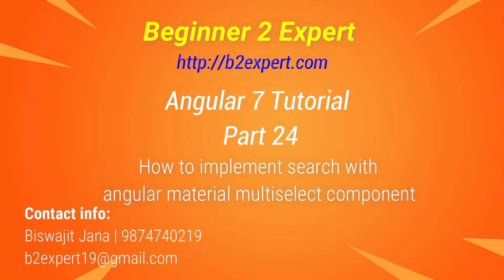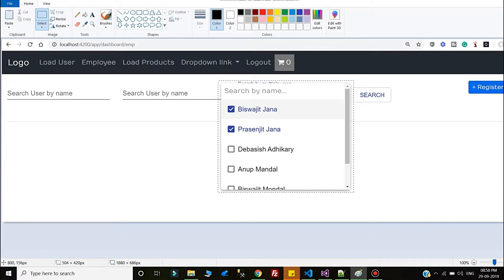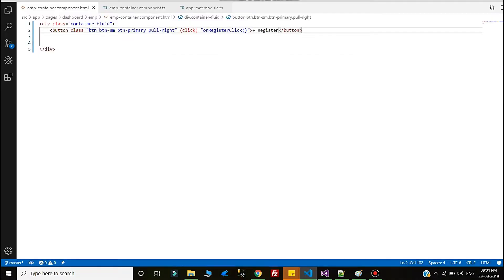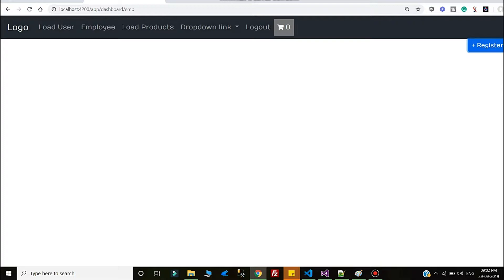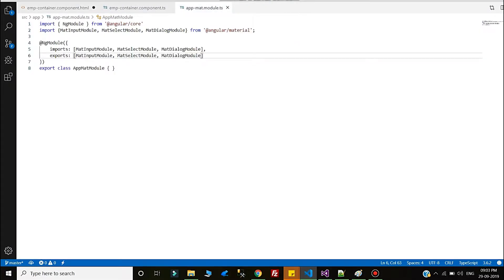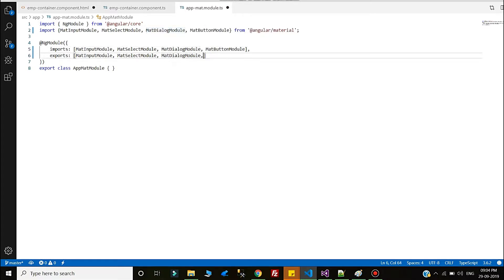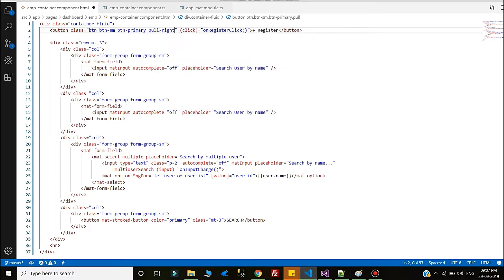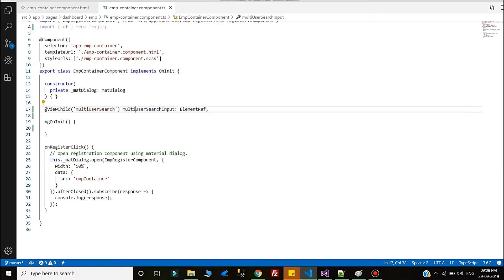Angular material part 3 - How to add search options with angular material multiselect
Hello, friends, this is part 24 angular 7 tutorial, in this session I discussed on the following points:

1. How to customize the angular material multiselect component.
2. ViewChild.
3. Input event.
4. Array filter.
5. How to search string like SQL search.

Here are things to keep in mind
1. ViewChild
2. Input Event
3. Array Filter.
4. String IndexOf

Please let me know your concern about this session and will try to provide a solution.